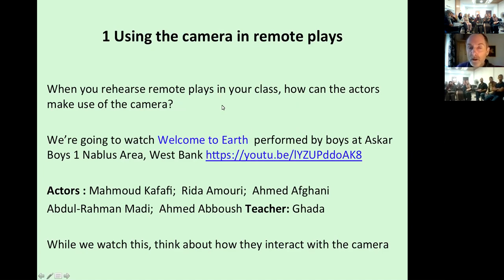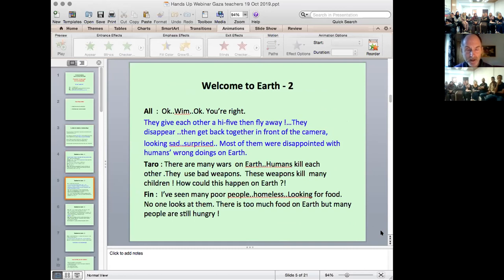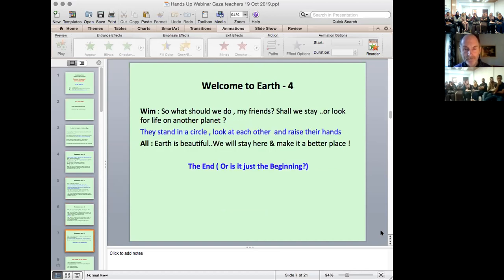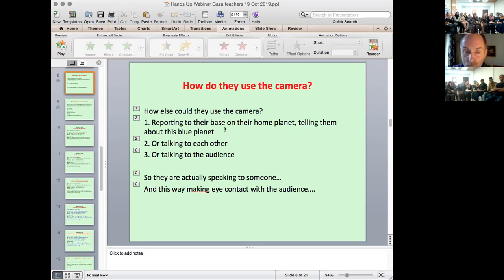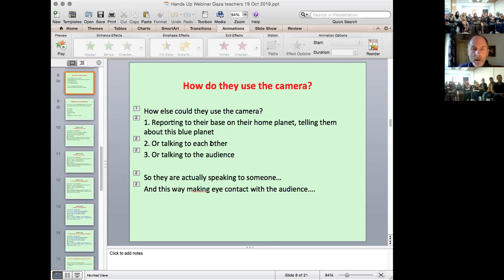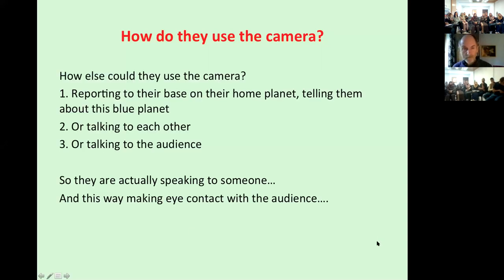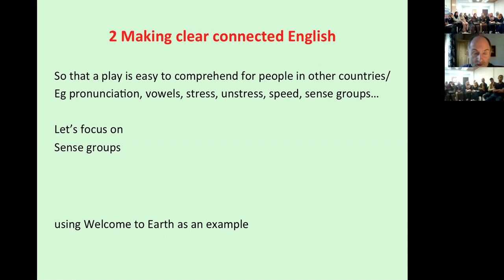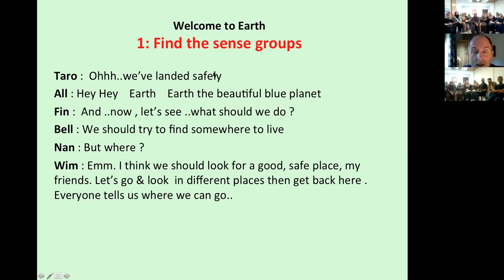Classroom drama and connected speech - Adrian Underhill (part 1)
Adrian Underhill's session for UNRWA Gaza teachers on 19th October 2019 as preparation for the 2019 Remote Theatre Competition (part 1 of 2)